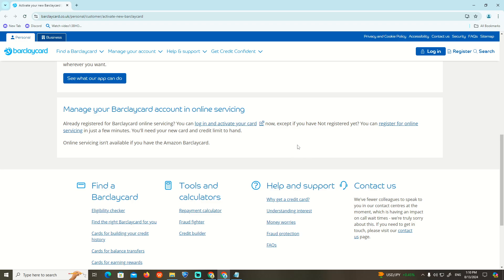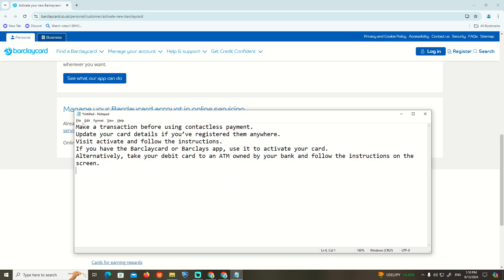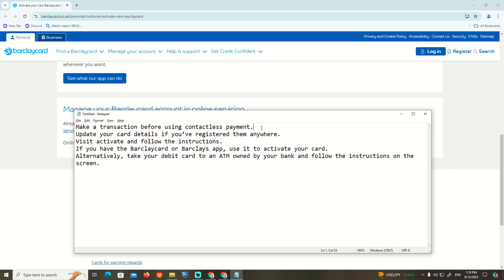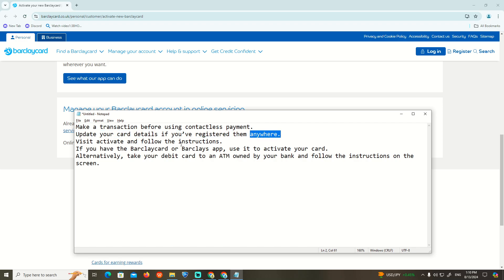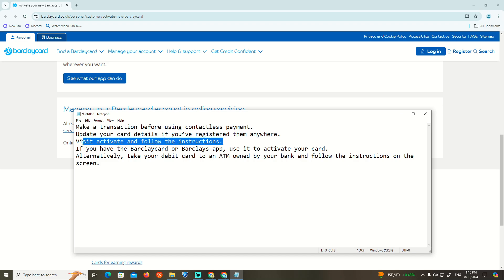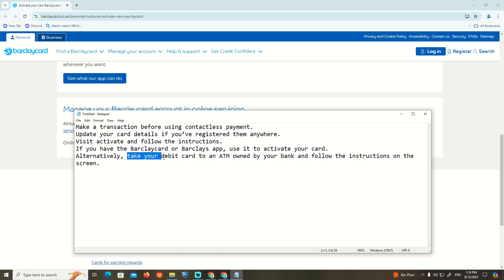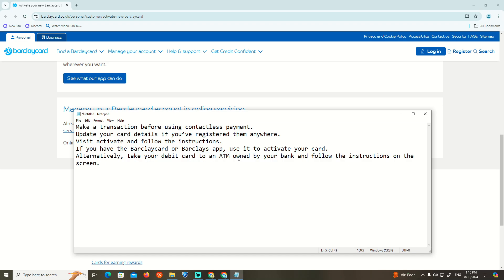How to Activate Debit Card on Barclays